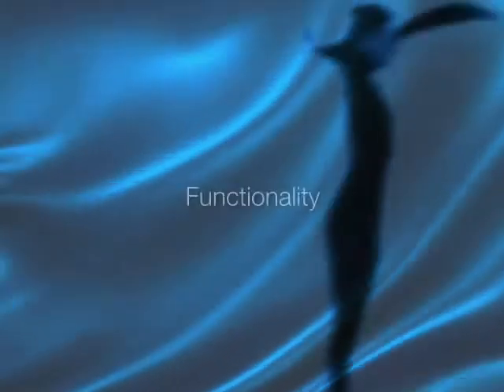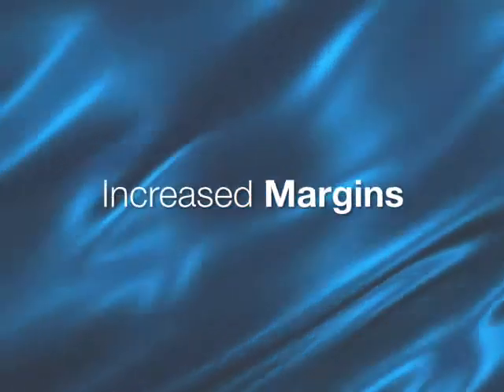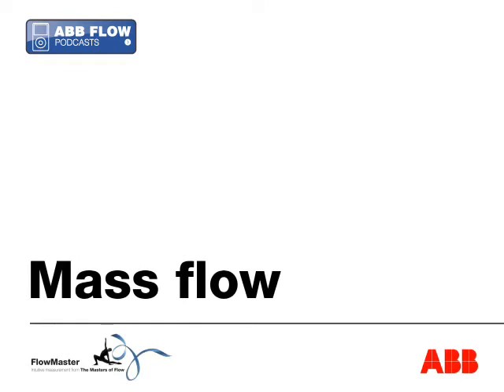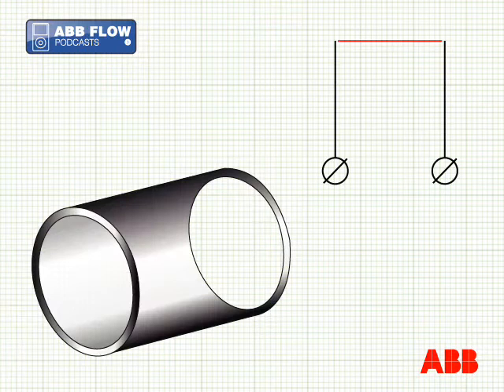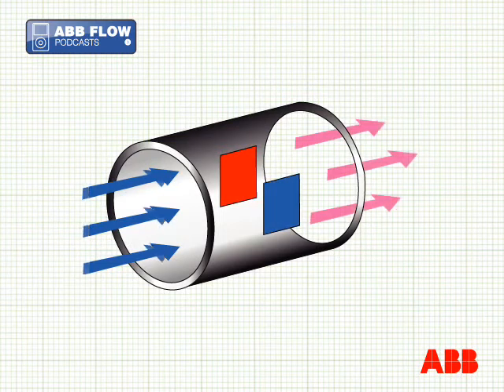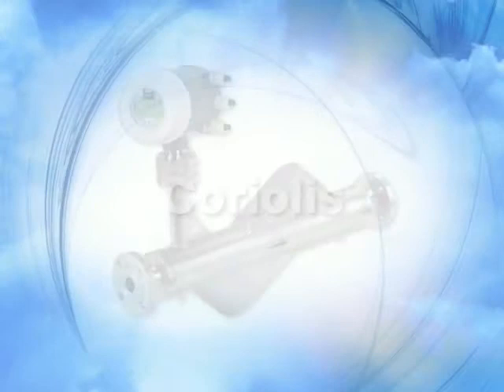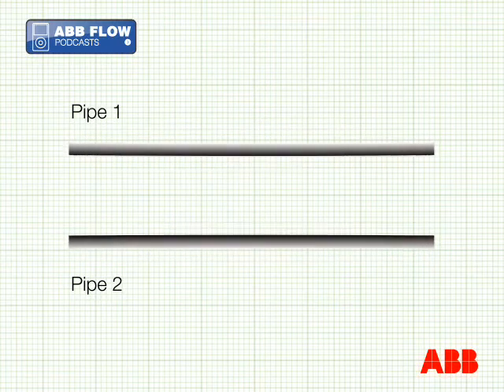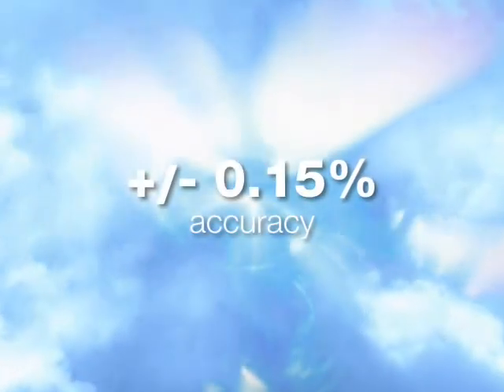ABB FlowMaster Flow Tutorials - Mass flowmeters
How to gain better control and increase your margins with ABB mass flow meters